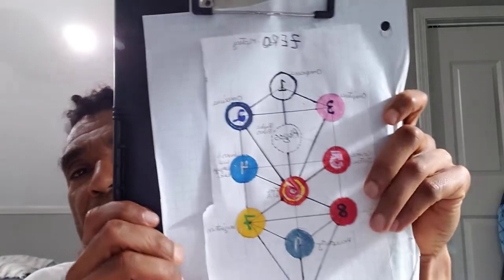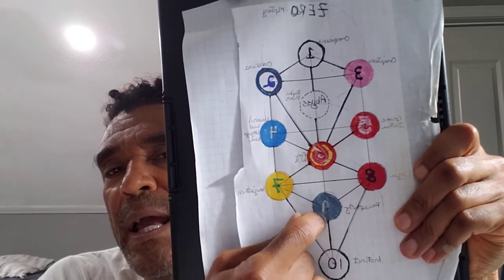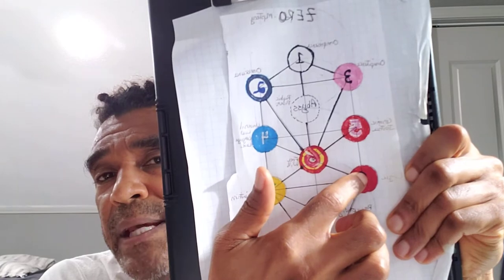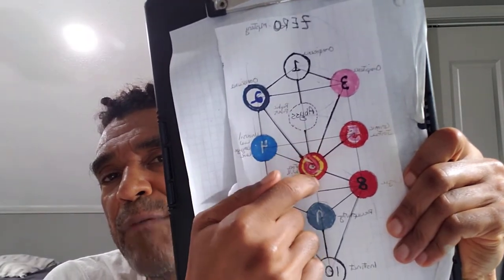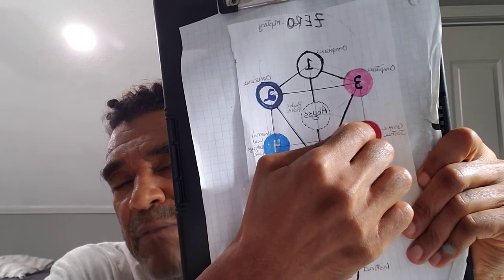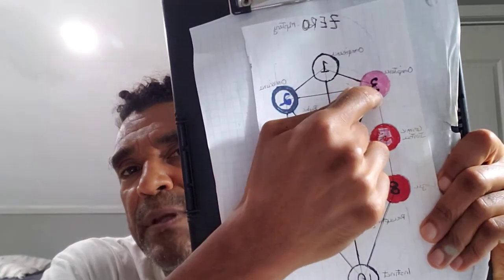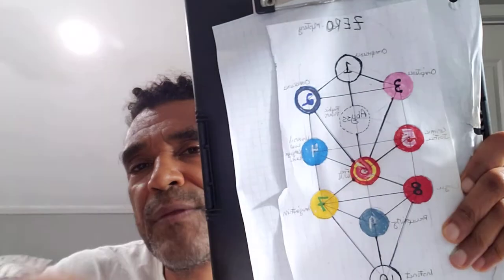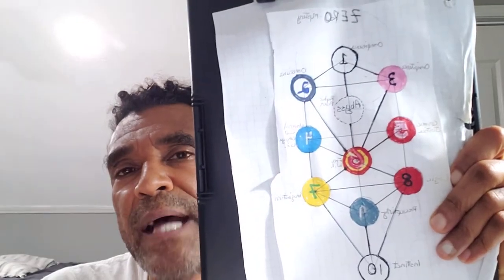"Tree of life-a short introduction" [Thomas Newsome]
Click the link if you would like a free copy of my "Guide to the 144 Fractal Faculties, or Stages, of Life, Spirituality, History, and Cosmology, Annotated: How to Use the Tree of Life to Map Out Our Journey

Tree of life-a short introduction" [Thomas Newsome] this video is one of a series on this channel that tries to cover different introductory aspects of the 12 fruits, or aspects, of the Tree of Life, and my new off-shoot, the 144 stages in life of the MASSTree.  The murky origins of the Tree and its infamous history is important, but not compared to its future potential.
     The Tree itself is a map of history, spirituality, cosmology, and life in general, that confers great benefits in its adherents.  It helps us to determine the rules to the game of life, the answer to the question “who am I?,” our purpose in life.  It outlines the hero's journey, and the creativity process.  The Tree is literally a delicate piece of enlightenment equipment that guides us along the various pathways we encounter on our spiritual awakening.
     We have pursued the Tree of Life as the centerpiece of our educational initiatives, as it helps to identify the problems of the world, and offers us the assurance that every problem has a solution. The Tree gives us a key to success, as archetypal examples of solutions given by the Tree can be applied broadly, to each individual user.  From lofty problems like the meaning of life and the existence of a Creator, the Tree also answers questions as mundane as "for weight loss, what to eat?” or “what can we do to prevent ourselves from being stressed out?”
Finally, as a business, education is important to me,, vitally so, and so I emphasize the Tree because it is literally an educational outfitter that can be used in all phases of education and for all ages of students.
      The wide goal of this channel is about sharing all of my past experience and research into developing a spiritual path for our lives.  I was redpilled, so to speak, way back in about 1992, which caused me to drop my budding legal career (i had just finished law school and, had only been working for a law firm a few months).  I
almost dropped out of society altogether, at least psychologically.
      At that time; i didn't know anyone else who felt the same way.  I had no one to turn to, so I did a lot of research into old obscure books, a lot of meditation, and a lot of psychedelics.  Now, I stand on the shoulders of many brave souls who spent their whole lives working on problems, only to die in poverty and obscurity.  I have studied dozens and dozens of tour de force books from authors that no one has ever heard of.
      Then, going within, I came up with a plan, or a mission, for my life, that made more sense to me than a legal career, and reflected my own individual nature, rather than being just a cog in the machine.  Needless to say, it has been a long, bumpy ride, but other than fine tuning, I'm still walking the same path 30 years later.
      Most of what I'd like to present on this channel are the incredible findings I've made over that time, including the many mistakes I have made.  I feel like a lot of people could benefit from learning about my experiences, “good” and “bad.”  To start, I have many articles and a short book about my interpretations of the ancient Egyptian Tree of Life and its use on the spiritual path.  Later this channel will also delve into my studies on fitness, nutrition, sacred
geometry, and theory of everything.
      I also intend to focus on my first book, which is a history of two groups of pretty obscure jazz musicians in Chicago in the 1950s and 60s, who have greatly helped me on my journey.  (While I was dropped out of society, I actually went to graduate school and got a Ph.D. in US History, and the book is an adaptation of my dissertation)
       I guess one thing that makes this channel unique is that the things I present are so far out there that few people, even in
spiritual circles, have ever heard of them before.  I am attempting to resurrect so many of my heroes from the dustbin of history---they were too far ahead of their time, but now their time has come. . . .
connect with all my content on this channel